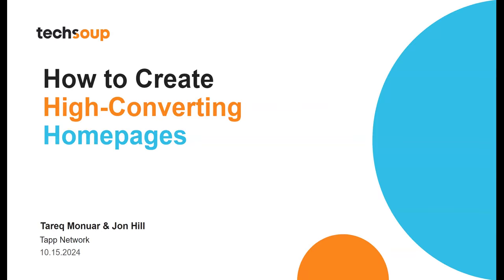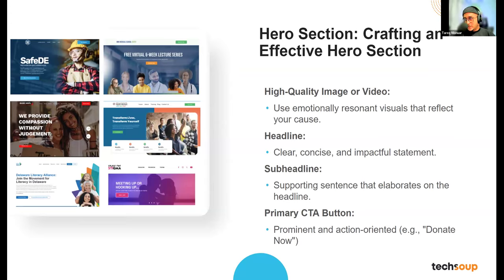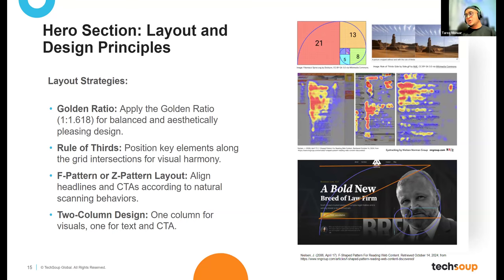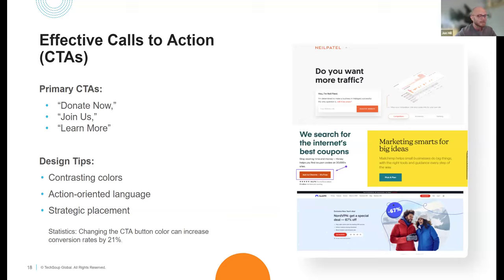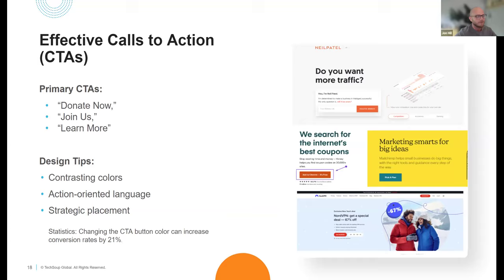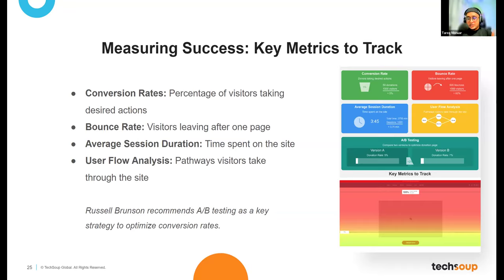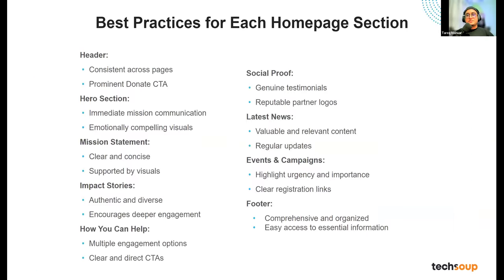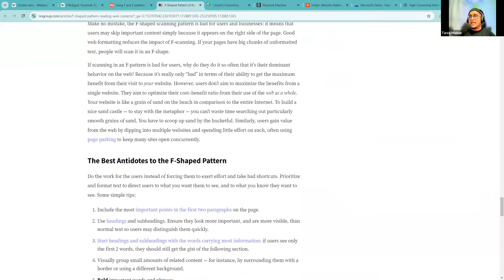How to Create High Converting Home Pages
Your website's home page serves as the virtual front door to your organization, and optimizing it for success is crucial for achieving your goals. In this webinar, experts from Tapp Network we'll explore best practices, proven strategies, and practical tips for designing and optimizing high-converting home pages that resonate with your audience and inspire action.